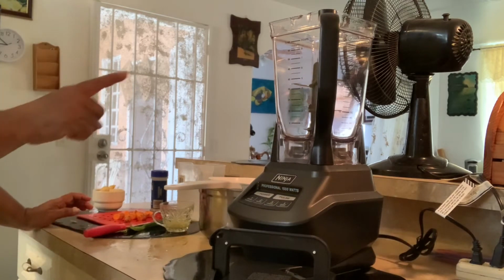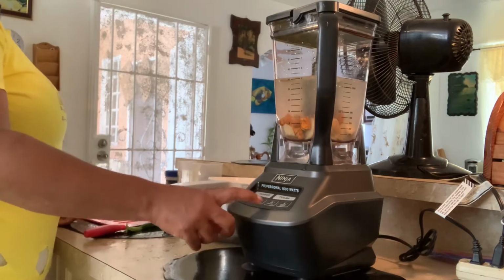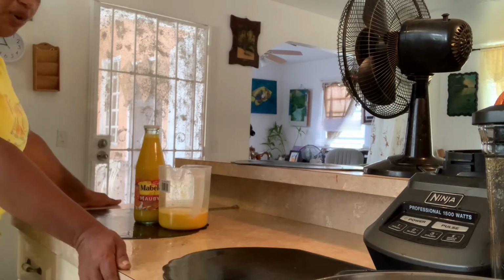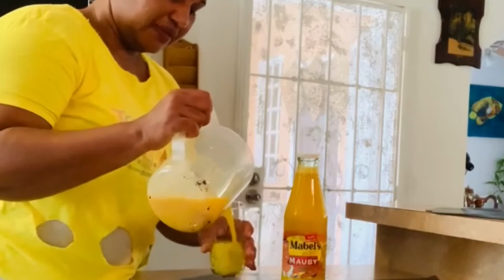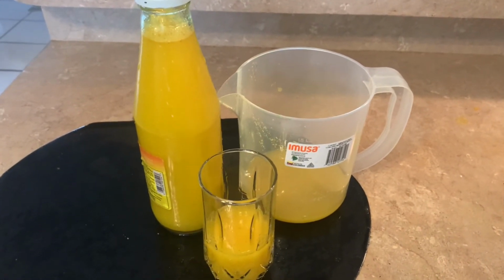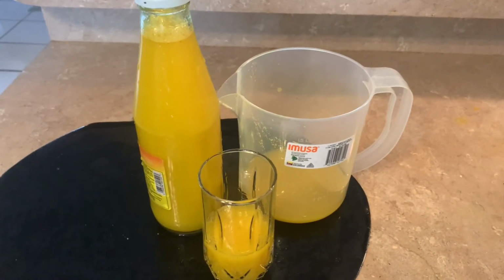Ginger & Green Onion. Drink Every Morning And See What Happens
Dry Cough Blend

This blend took care of my deep dry cough. I give all the credits to the ingredients in this drink.

One Finger  length ginger
3 small pieces of turmeric
1 lemon
2 green scallion leaves
3 cups of coconut water
1 pinch of black pepper
Add to blender, blend until everything turns to liquid. Use 2 strainers and strain twice to get the pulp out. Pour in small glass and drink. Every morning. It worked for me.